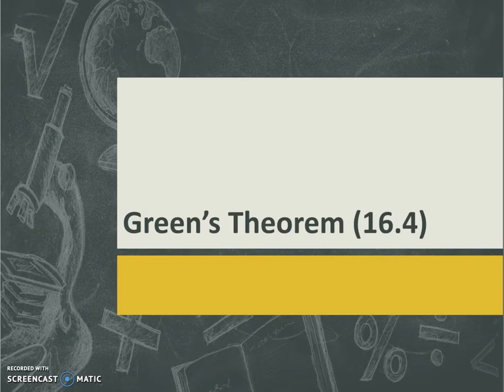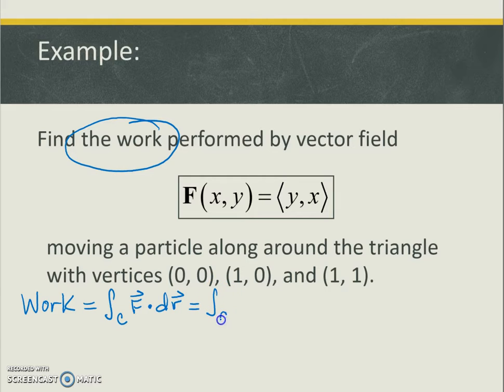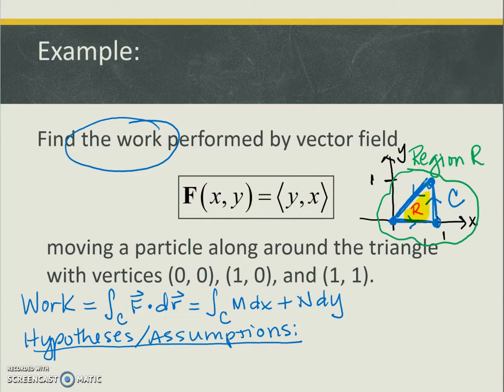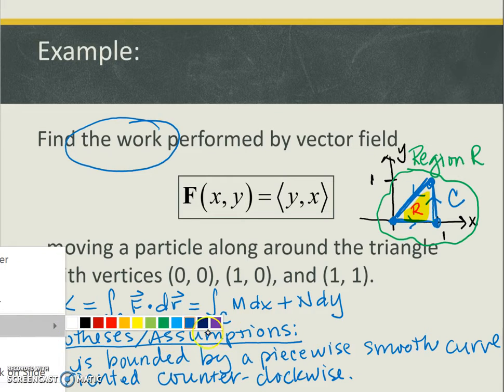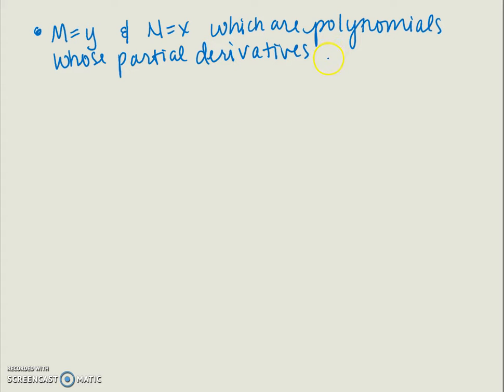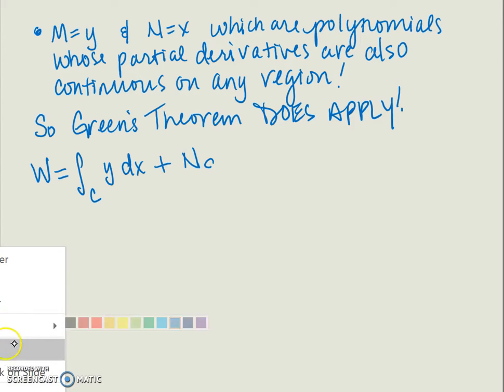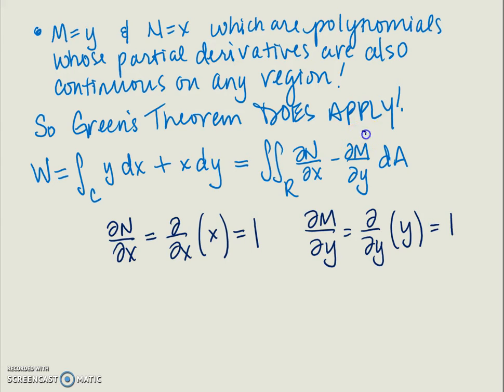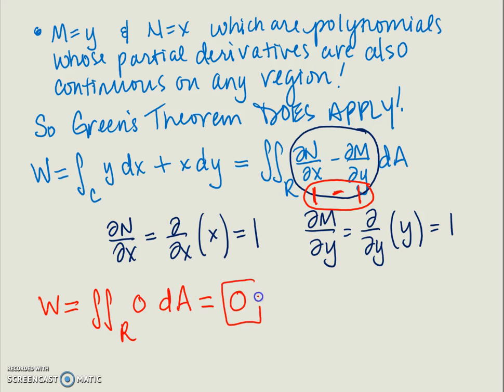Greens Theorem Ex 1